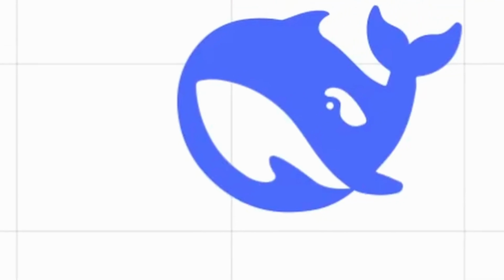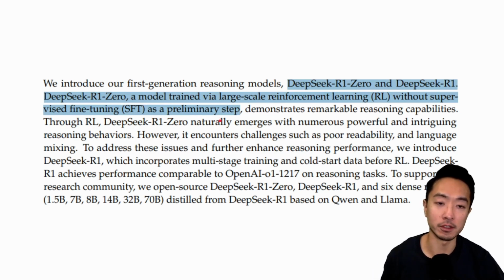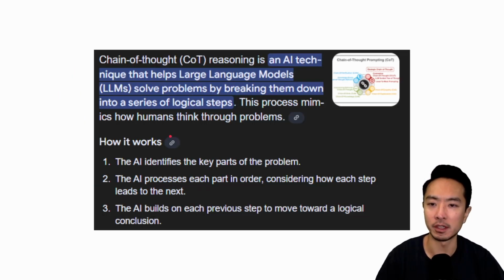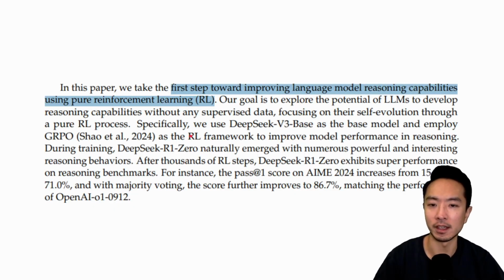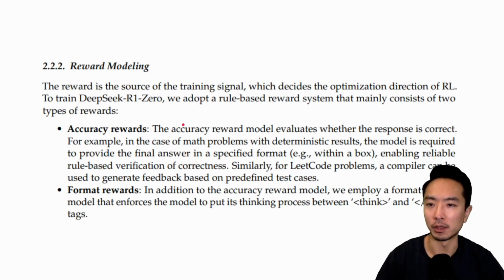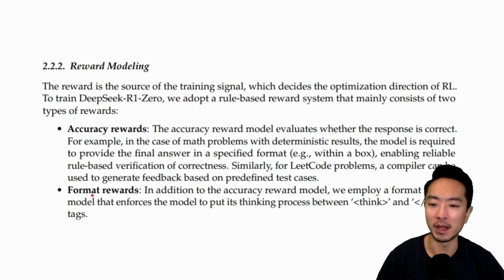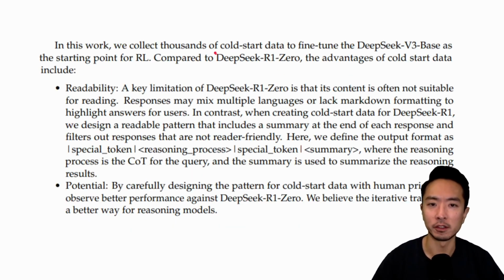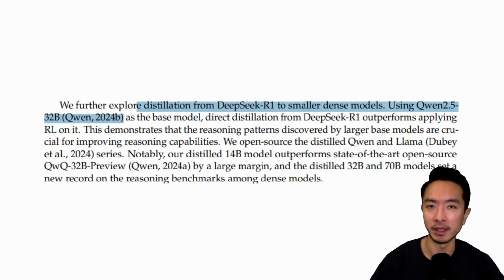DeepSeek Explained: Straight from the SOURCES!